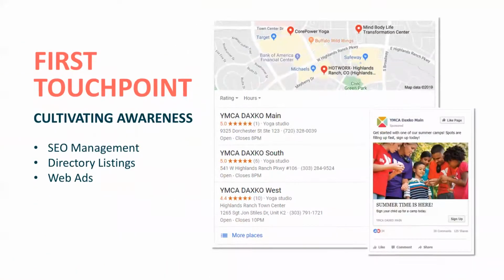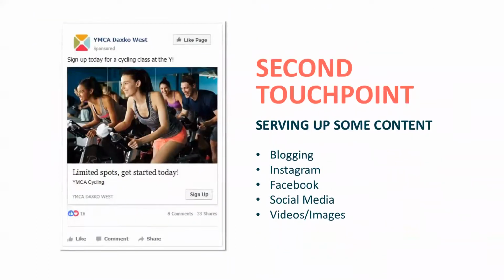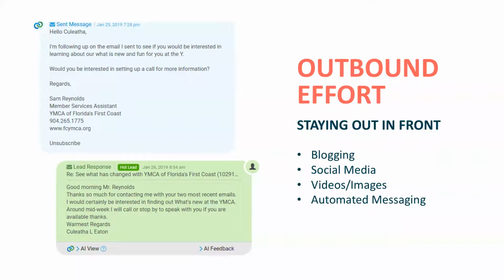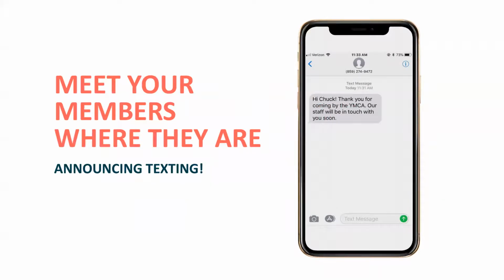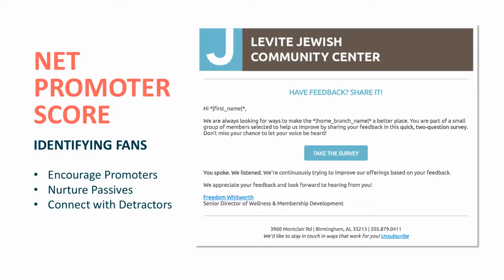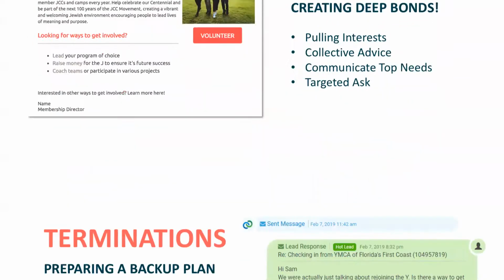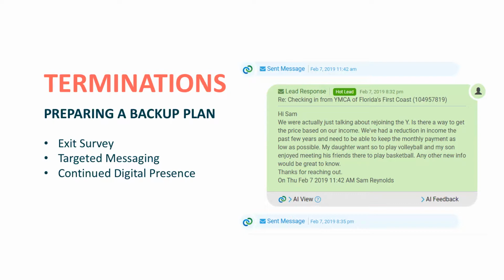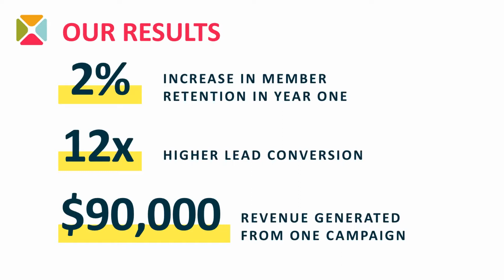Optimizing the Digital Marketing Lifecycle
Prospects and members interact with your digital brand in many ways. Leveraging multiple digital channels ensures you are meeting members where they are. Are you optimizing each point of the digital marketing lifecycle to increase conversions and member loyalty? Join Demand Generation Managers Allison Ferrell and Christy Brown as we walk through a digital journey map of prospects and new members who are on their way to becoming loyal promoters.